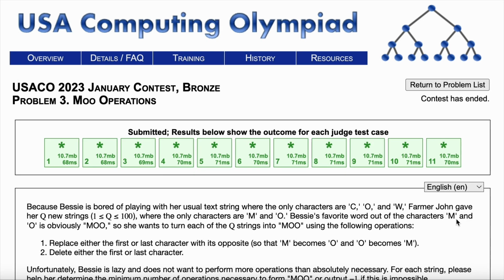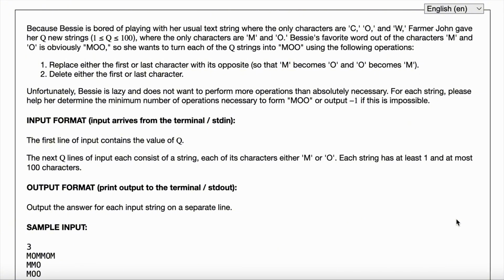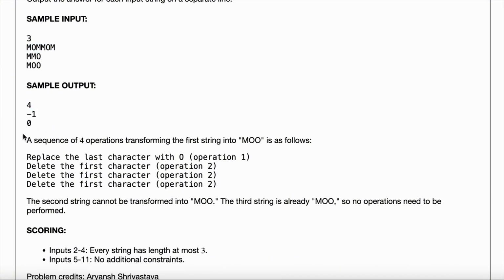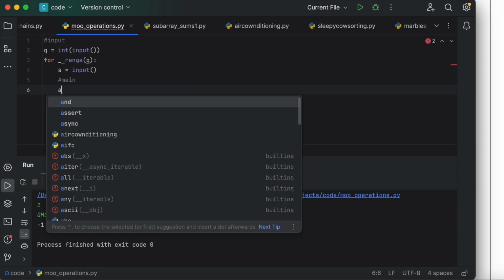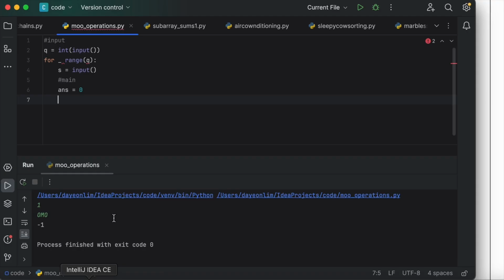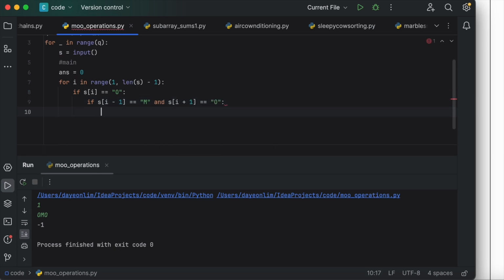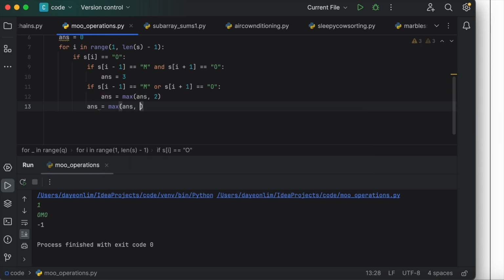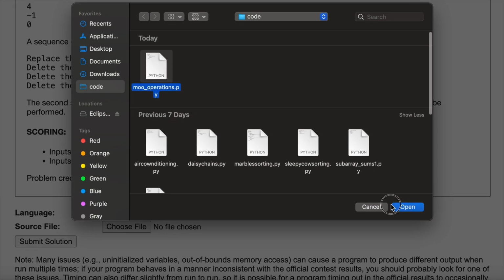USACO 2023 January Bronze || Moo Operations || Python Tutorial